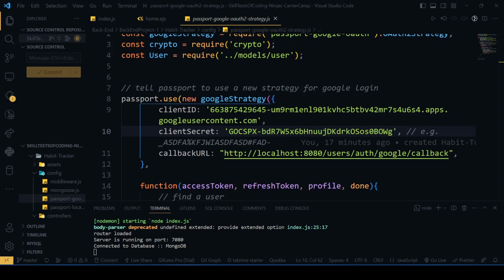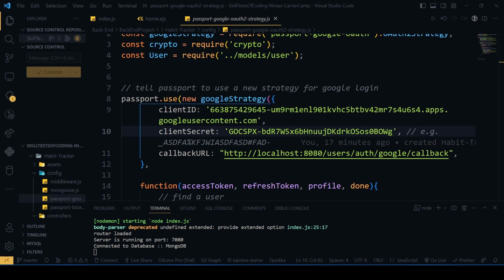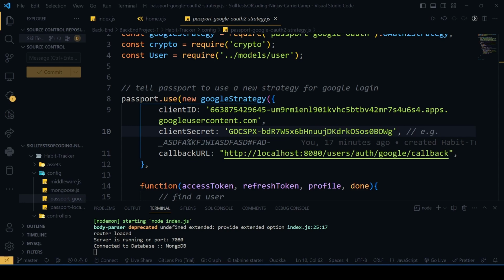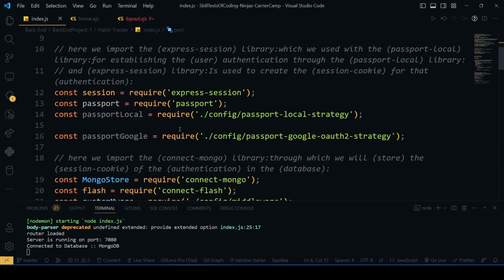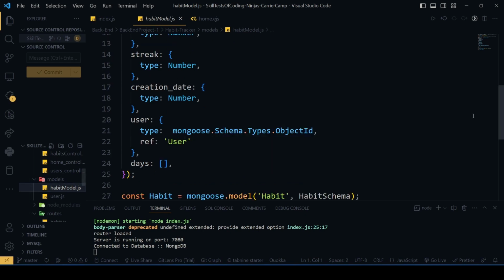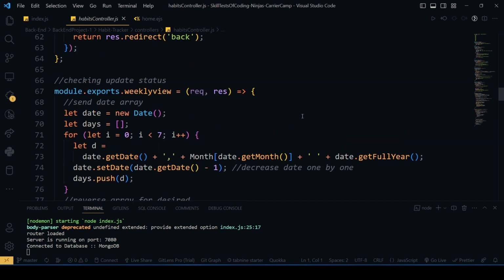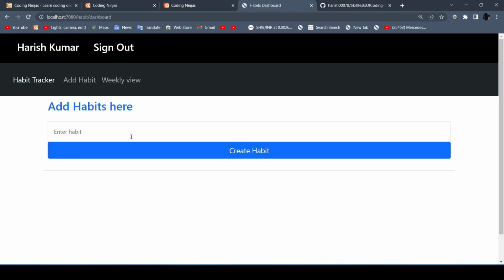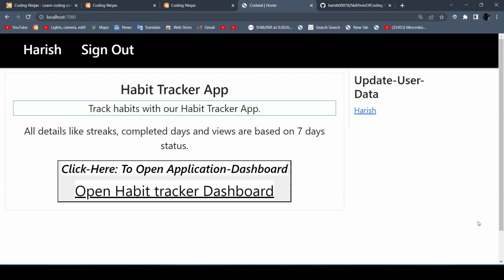Create Back-End Habit-Tracker Application